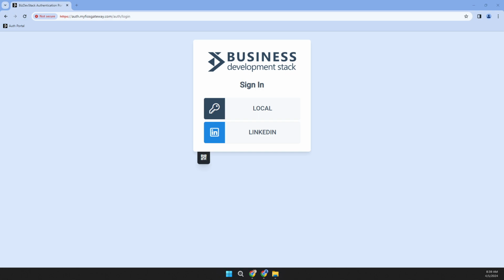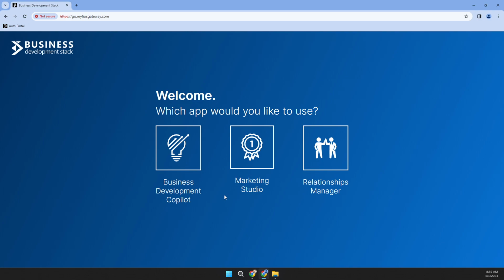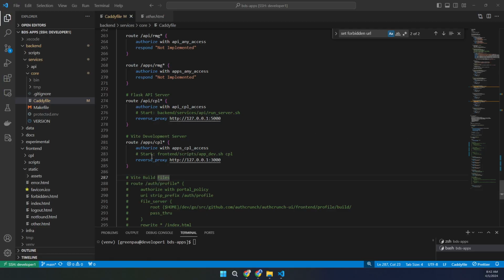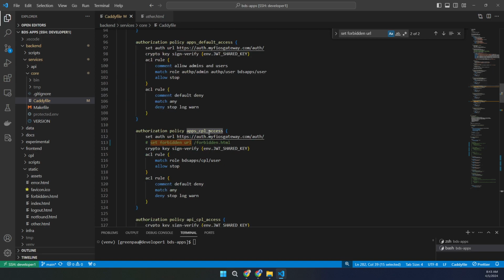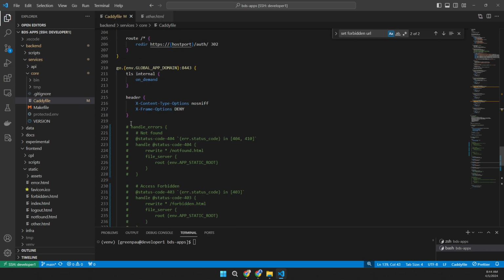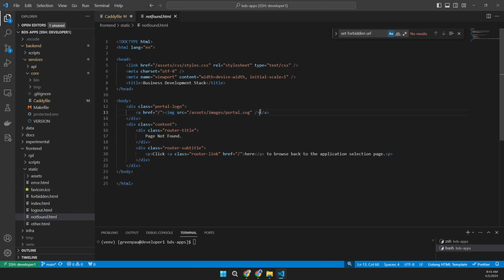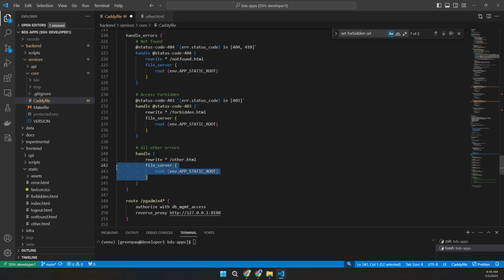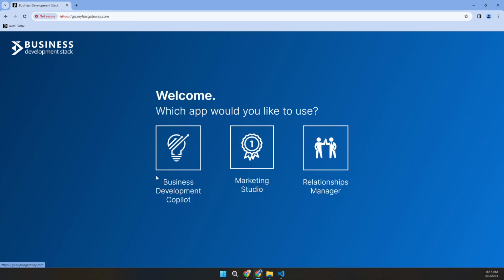AuthCrunch Handling Custom HTTP Errors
This video introduces AuthCrunch (Caddy Security) users to handling HTTP response errors, e.g. 403, 404, 502, etc.